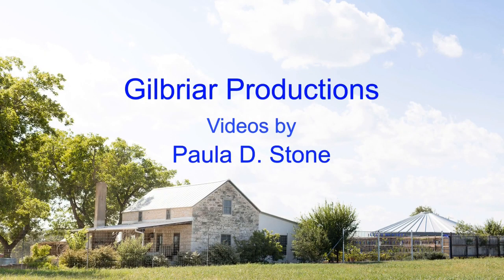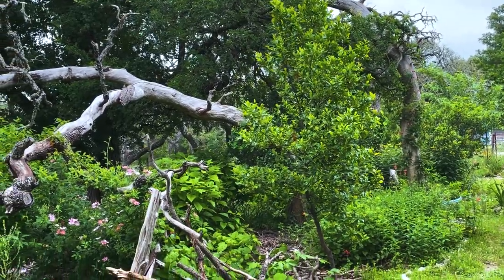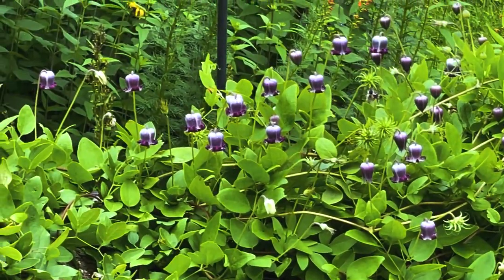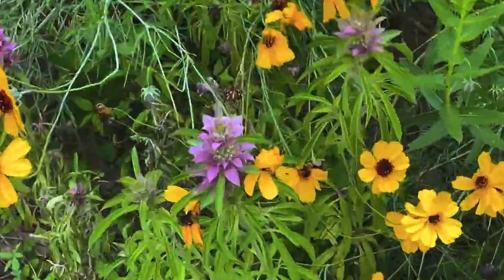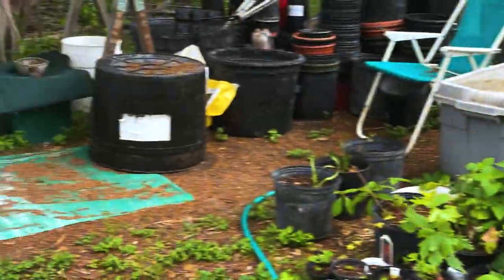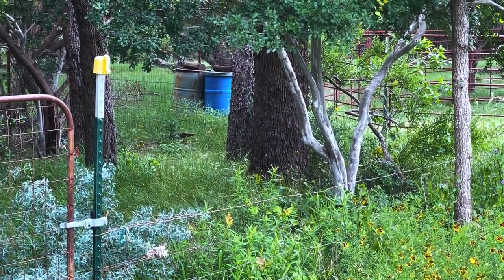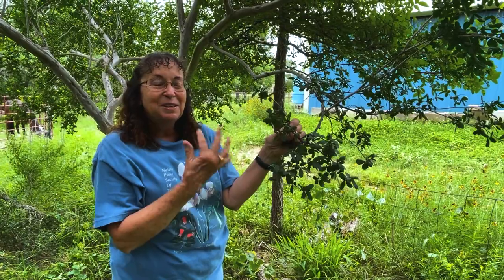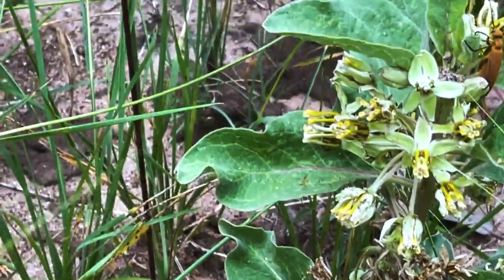Kathy Saucier - Yard Tour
Kathy Saucier walks us around her yard pointing out the various native plants and what she likes about them.  Her use of dead oak trees to showcase her lovely native clematis vines is inspired.  She shows and explains a native pipevine and for the first time ever, I finally know what they look like.  Hers has a flower and a seed pod, which just adds to the quality of her identification.